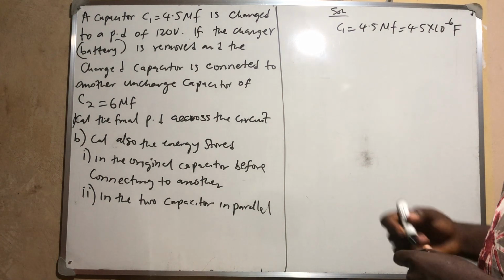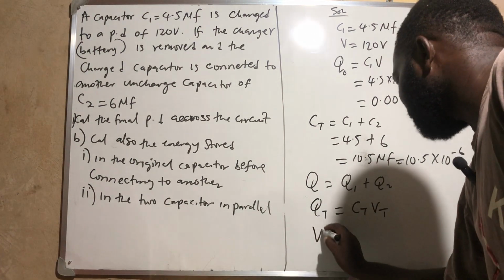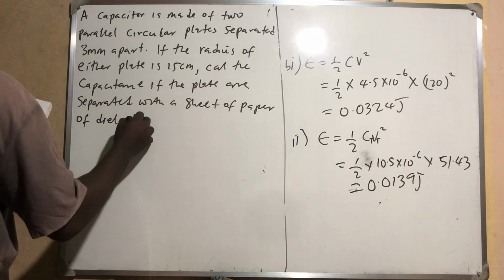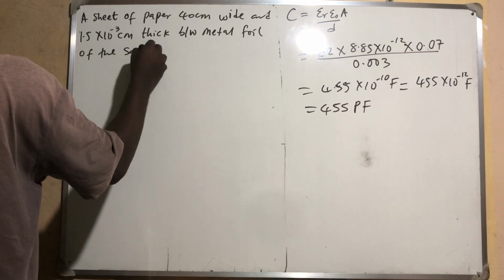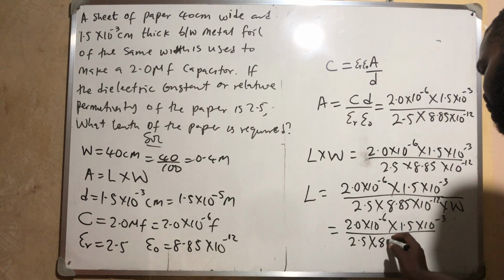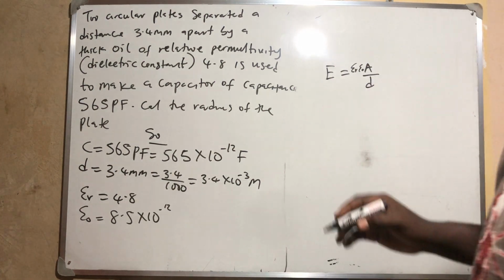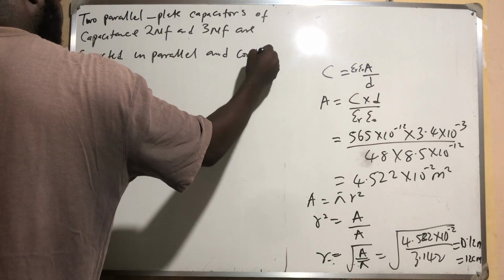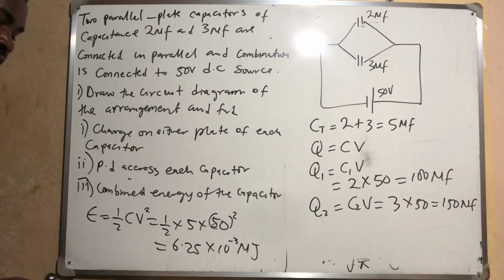Capacitor | all calculations involving capacitor solved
This physics video tutorial explains how to solve any circuit problem with capacitors in series and parallel combinations.  This video explains how to calculate the electric charge and voltage on every capacitor in a series and parallel circuit.  In a series circuit, the capacitors have the same charge and the voltages are additive following kirchoff's voltage law.  In a parallel circuit, all of the capacitors have the same voltage but their charges are additive.  This tutorial contains plenty of examples and practice problems.

Solved WAEC,NECO, JAMB and higher institutions exam past questions on capacitors

At ​⁠​⁠@Kingzmatics  channel, learning Science and Math is Easy! The channel playlist is explained with simple examples that you experience every day! Yes, Science & Math is all around you! Let's learn every day from everyday life!